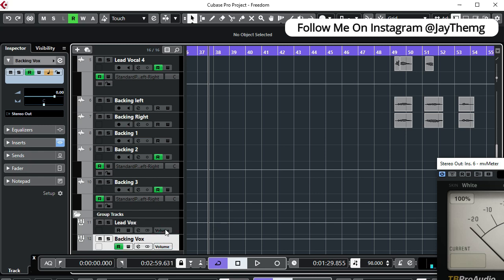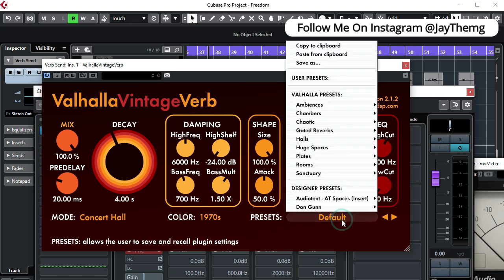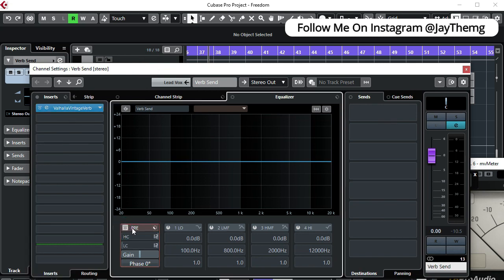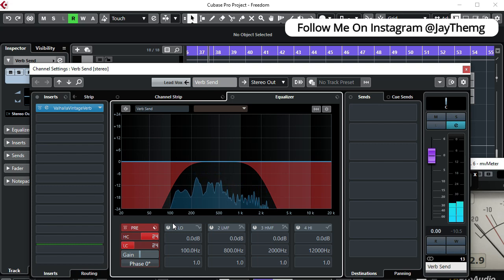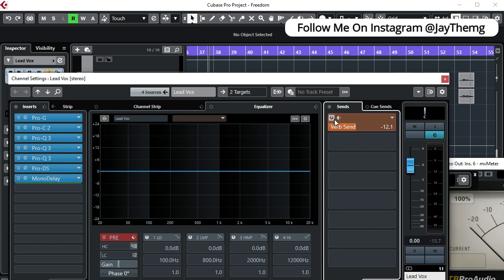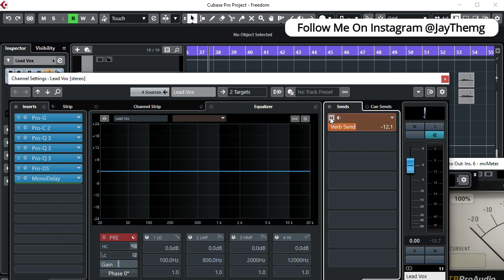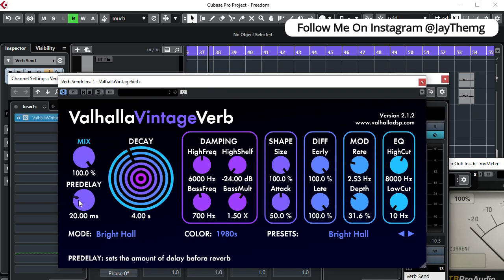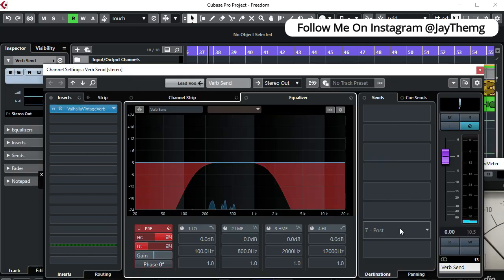How to get smooth and clean reverb | Mixing in Cubase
In this video I will be showing you how to clean your reverb and make it sound clean and smooth.

Interested in my mixing template ??
Get the templates below
Cubase Pro 10.5 Vocal Mixing Template